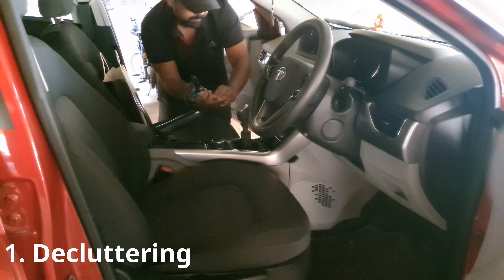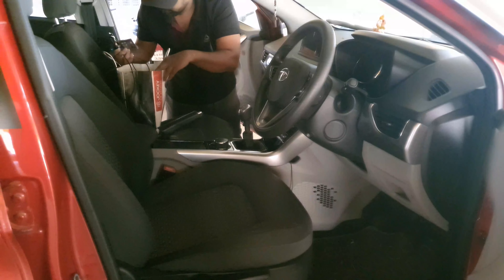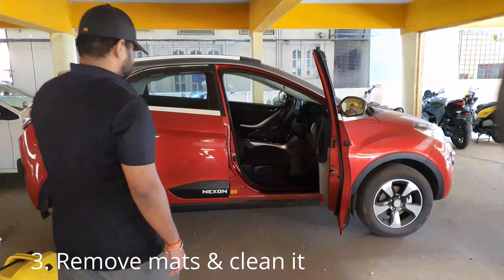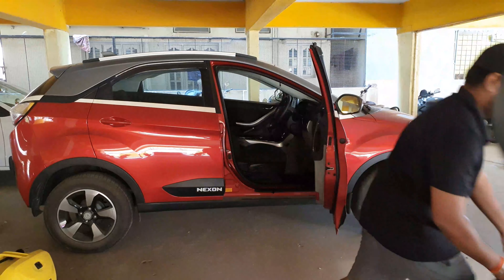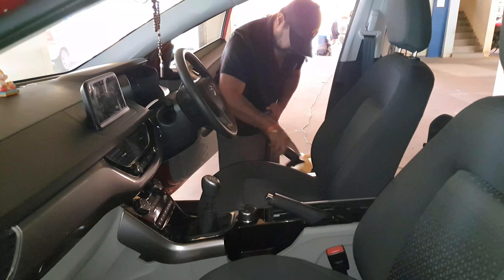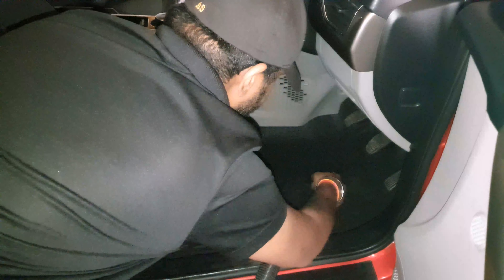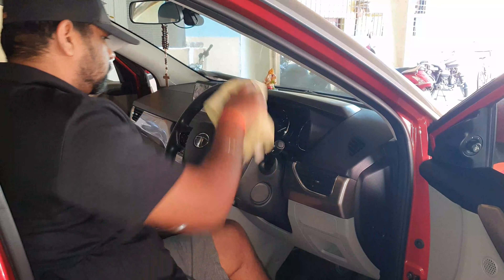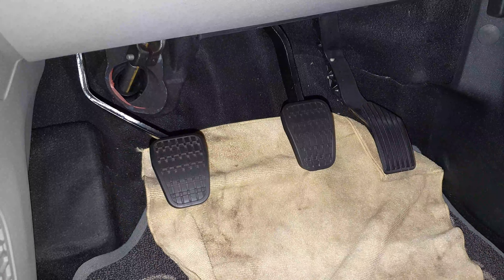Car Interior cleaning at home | step by step process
Hi! I’m Abhilash,
On my YouTube channel, you will find Auto Detailing & tech vlogs. I love detailing vehicles and sharing my experiences with you.

** The Cleaning Kits I Use **

A) Shampoo:
1. PROKLEAR SFC Snow Foam Concentrate
2. Wavex Car Shampoo
3. Wavex Foam Shampoo

B) Waterless Shampoo:
1. PROKLEAR Waterless Wash
2. PROKLEAR Foam Concentrate
3. Wavex Hybrid-X

C) Brushes & Duster:
1. Detailing brush
2. Tyre Brush
3. Grit Guard
4. Jopasu Car Duster
5. Jopasu Rejuvenator

D) Microfibers Towel, Wash mitt & Applicator:
1. Formula 1 wash Mitt
2. Microfiber Towel: Microfiber Towel
3. Waffle Towel
4. Plush Towel
5. Wavex FA Foam Applicator

E) Polish, Wax Sprays:
1. Wavex Clay bar
2. Meguir compound
3. Meguir Polish
4. 3M Wax Cream Wax
5. Turtle Wax Ceramic Spray Coating
6. Meguiar's ScratchX 2.0
7. 3M Tyre Dresser
8. 3M Dashboard Shiner
9. All Purpose Cleaner
10. 3M Interior cleaner
11. Interior Gel Cleaner
12. 3M Rodent Repellant

F) For Glass & Windshield
1. Windshield washer
2. PROKLEAR - Defogger Spray
3. Rain-X Glass Treatment/Repellent
4. 3M Glass Cleaner

G) Cleaning Machines:
1. Karcher K2
2. MJJC Snow Foam Lance
3. Karcher WD3 Vaccum Cleaner

Note: When you buy a product using this link, a very little percentage of the cost will be given to me with no extra charges for you :) Your contribution will help me produce even more helpful content on this channel. - Thank you 😊

Viewers may exercise their discretion in the purchase of the product and the content developer shall not be liable for any dispute arising from the use of this product.

Query Solved.
1. How to clean the car dashboard.
2. How to clean the door pads.
3. How to clean the car floor mats.
4. How to clean the car boot space.
5. How to clean the car pedals.
6. What is the best cleaner for car dashboard.
7. How to use car vaccum cleaner.
8. What can I use to clean the inside of my car.
9. How to clean the car seat cover.
10. Best products to clean the car interior.